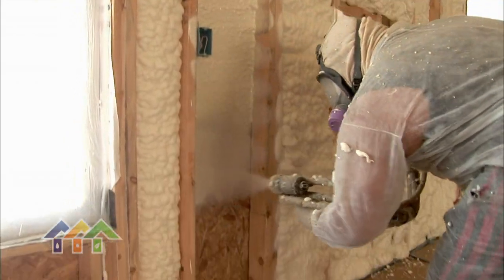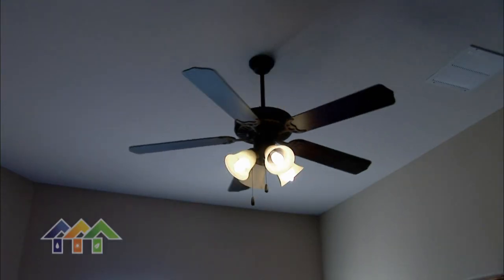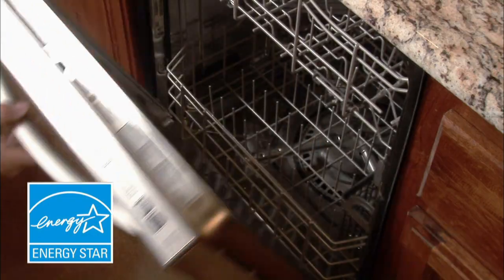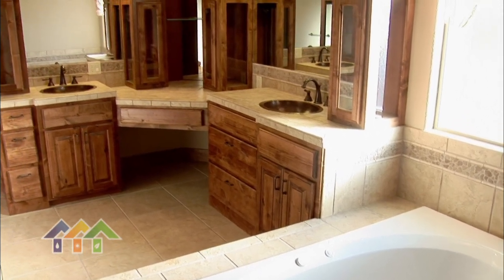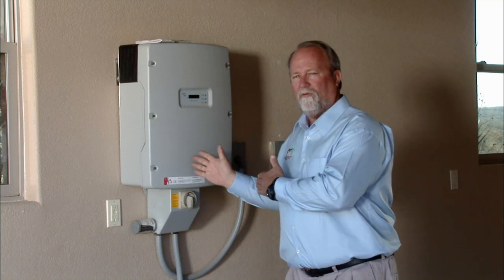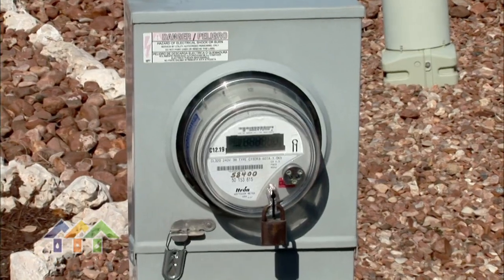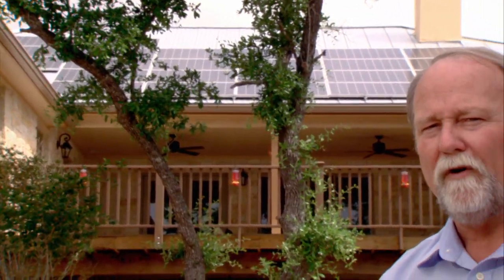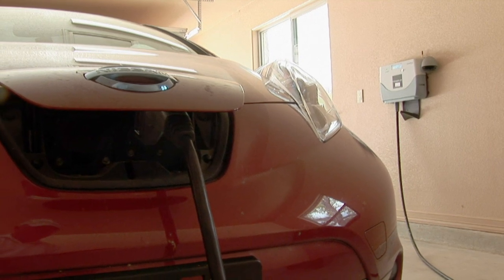Energy Efficiency PV Solar Array (4 of 6)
We build sustainable renewable energy homes. These homes use our highly efficient building methods, which are 60% more energy efficient than conventionally built homes.